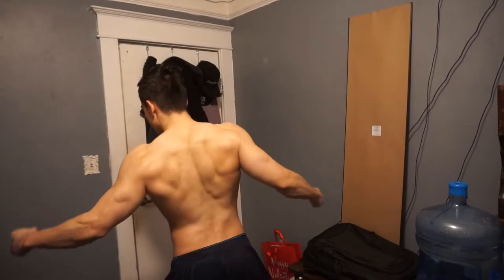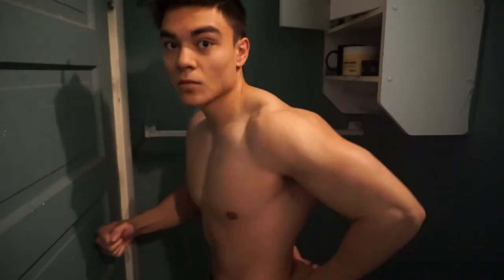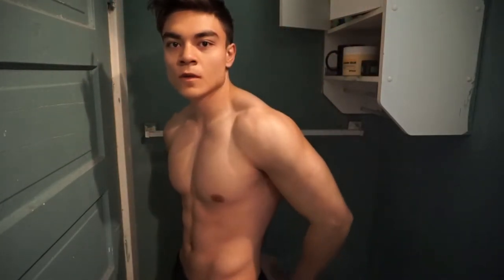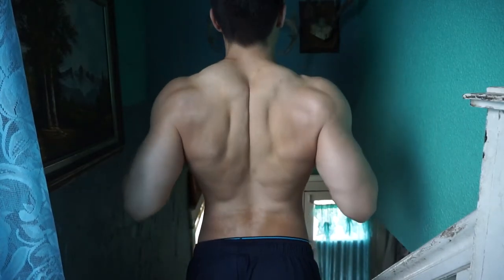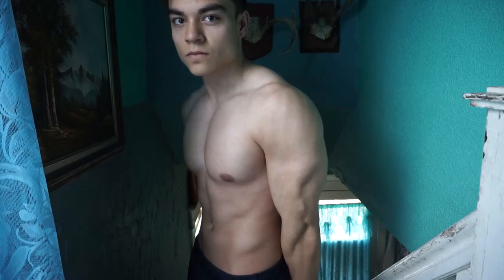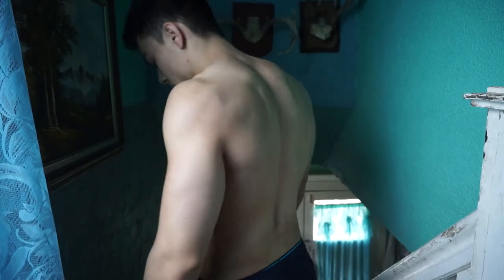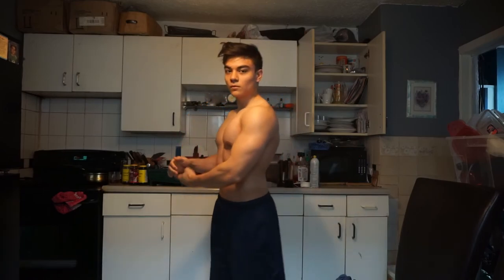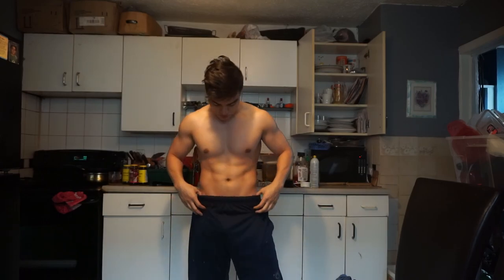Flexing in Different Lighting Conditions